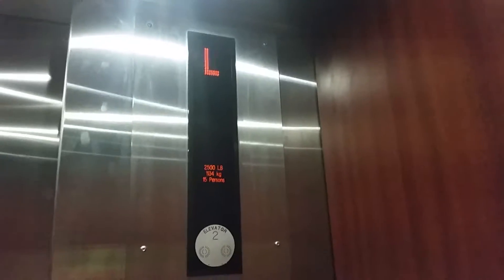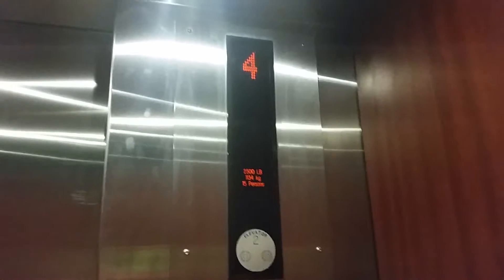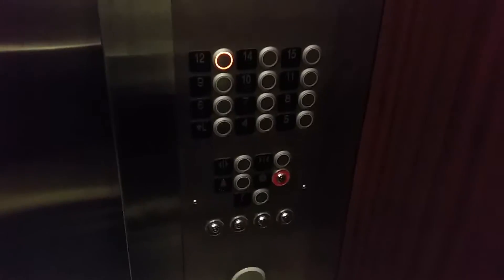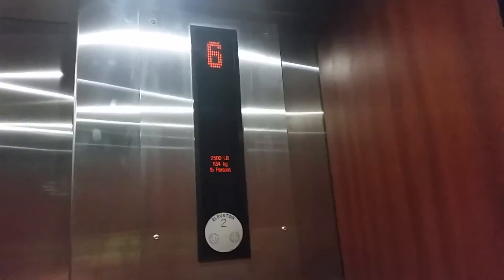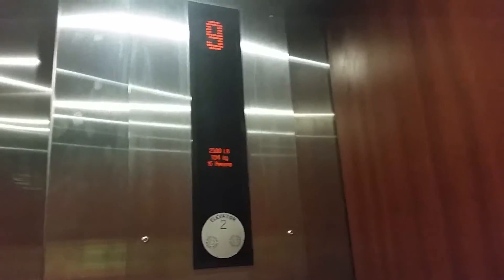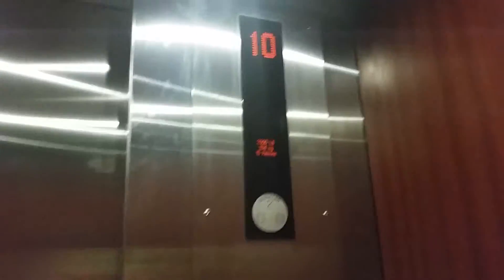1968 Otis (Modernised 2012 Kone Ecodisc) Elevator @ Holiday inn in Memphis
Floors: 12 (L,4,5,6,7,8,9,10,11,12,14,15)
Capacity: 2500LBS/1134KGS/15 Persons
Year Built/Modernised: 1968/2012
Doors: Double Speed Sliding Doors